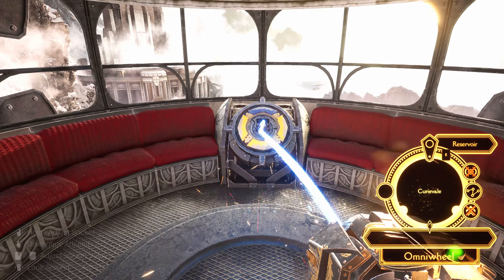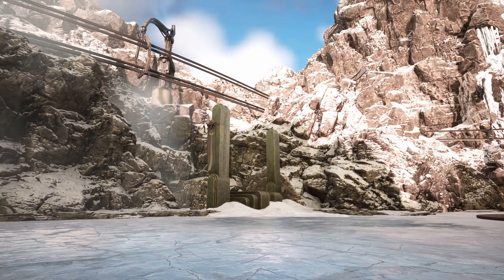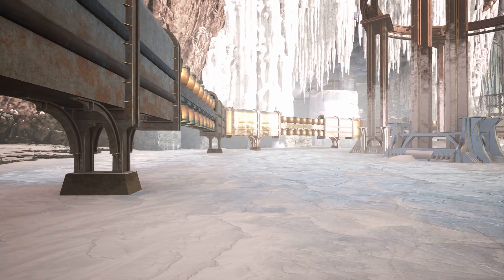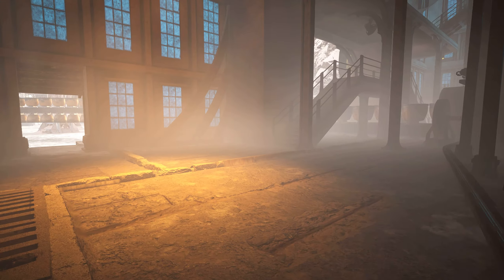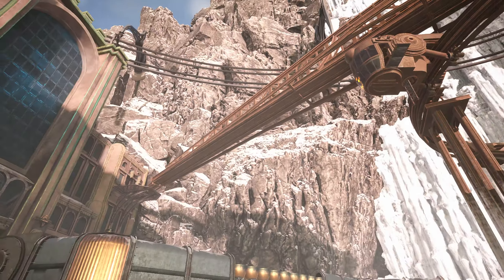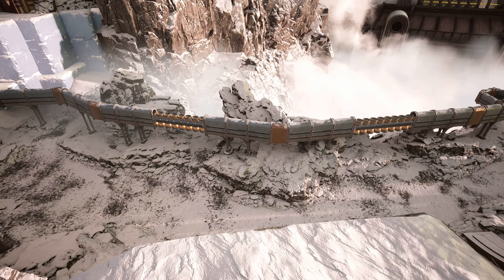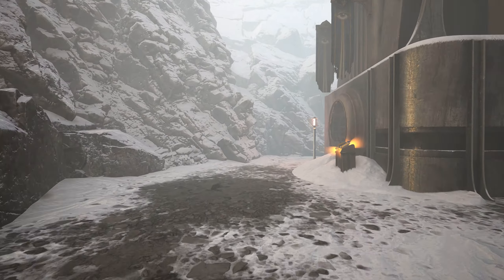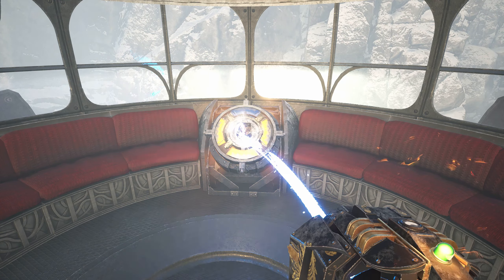Firmament | 08 | bRanN Plays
Curievale Reservoir - Curievale Ice Factory

Join bRanN on his most recent adventure as he tries to discover what it truly means to be a Keeper. Or just hang out with me as I get stuck not understanding how to properly manipulate ice blocks. Either ore. I'm not picky.

Firmament is a new puzzle-adventure game by the legendary game studio behind the best-selling games Myst and Riven. Featuring deep storytelling and world-building, discover the story of this seemingly abandoned world as you explore and unlock the mysteries of 3 unique Realms… and beyond!